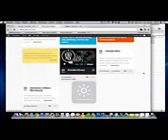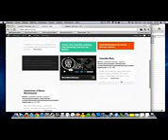proStore - 2. Installation & Setup (part 2)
Installation and first steps with proStore (part 2)